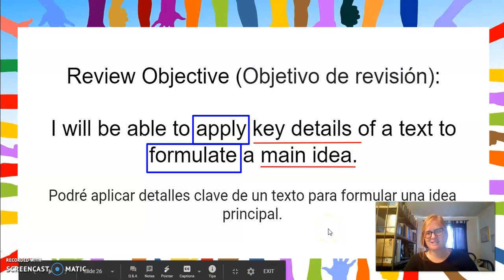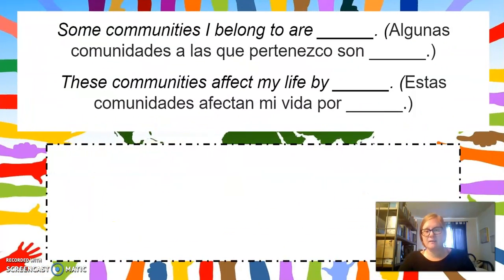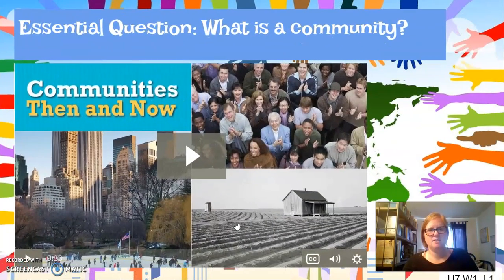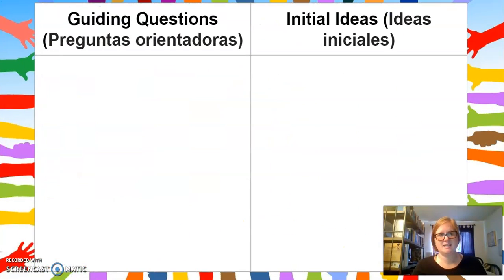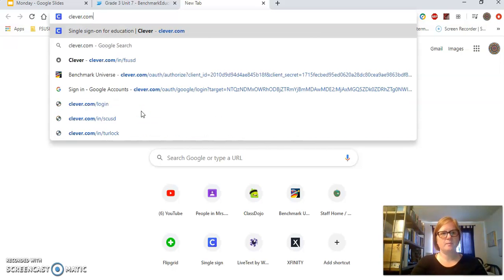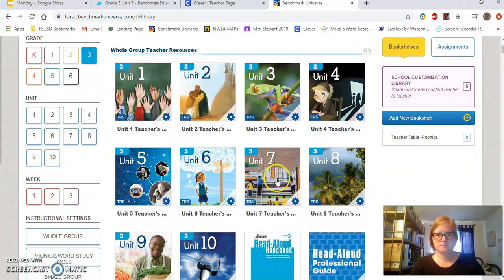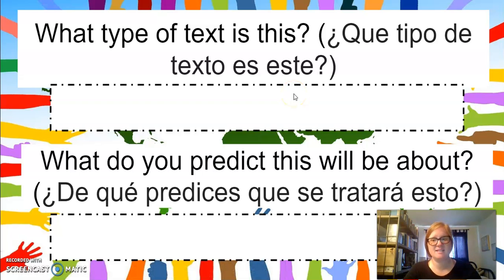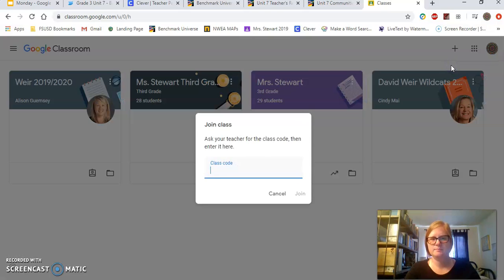Monday 3 W3